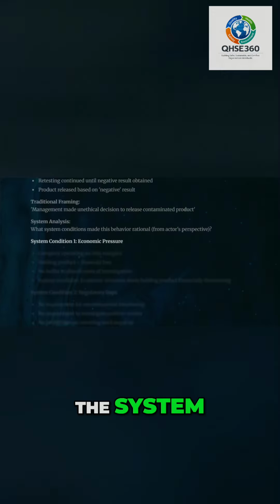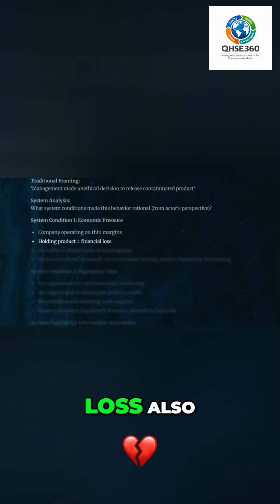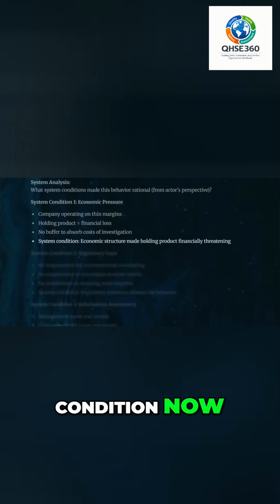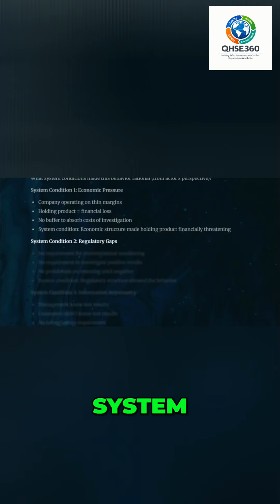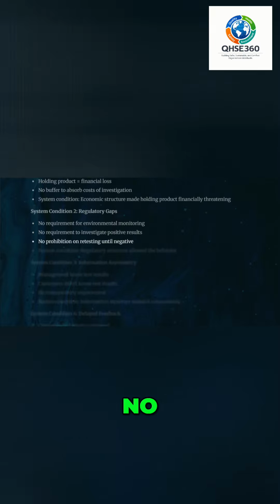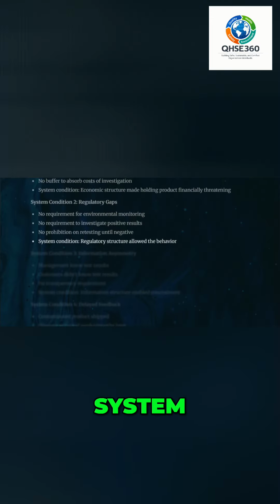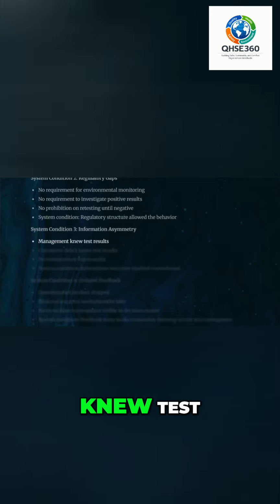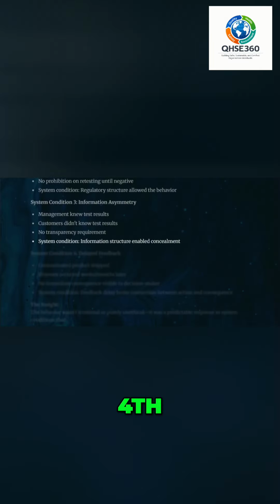The Peanut Corp Scandal: System Failure, Not Just Bad Actors!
Unraveling the 2008 peanut salmonella outbreak: beyond individual blame to the systemic failures of economic pressures, regulatory loopholes, and critical information gaps.